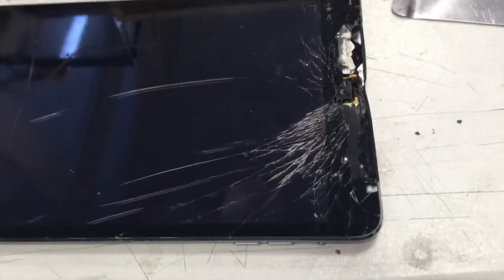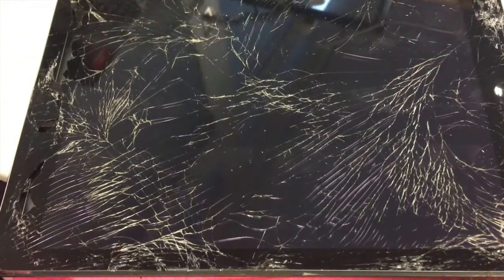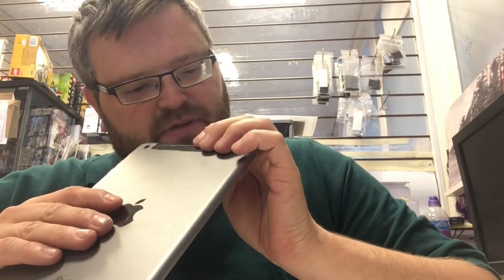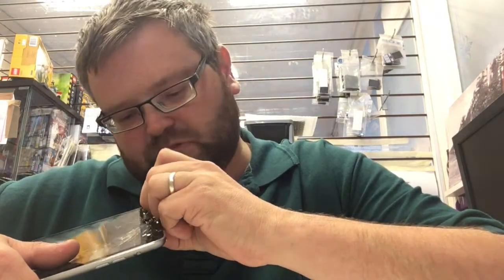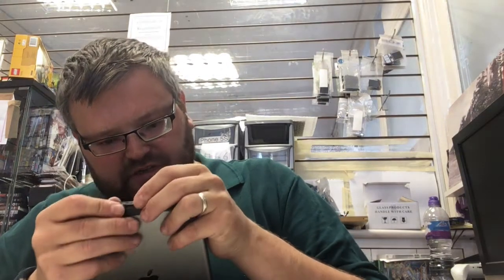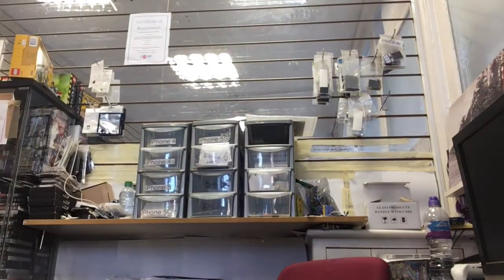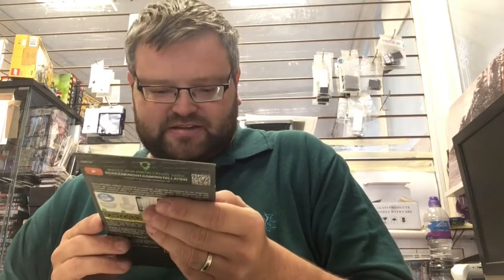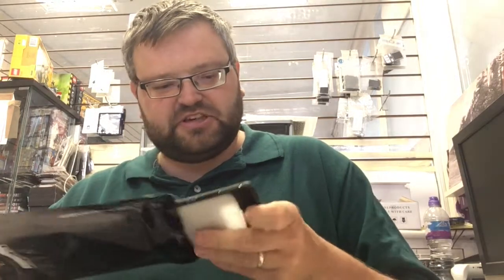My New Phone